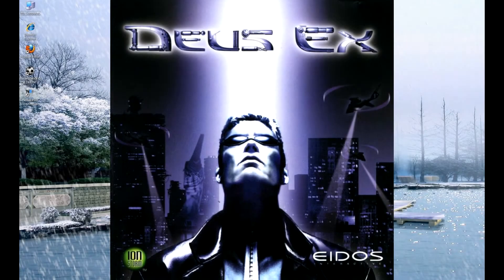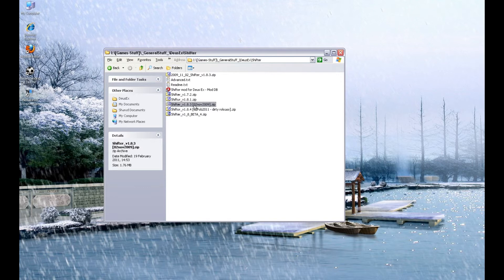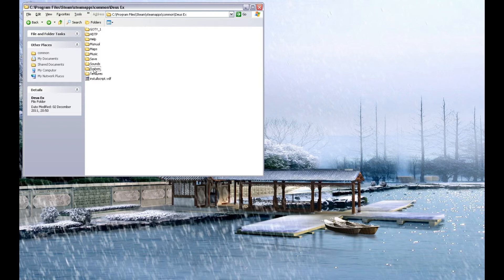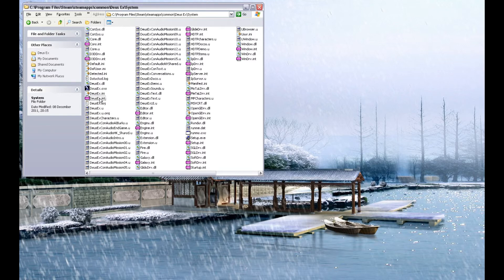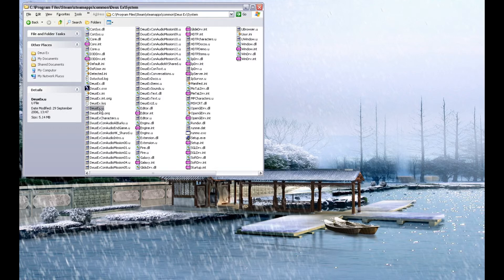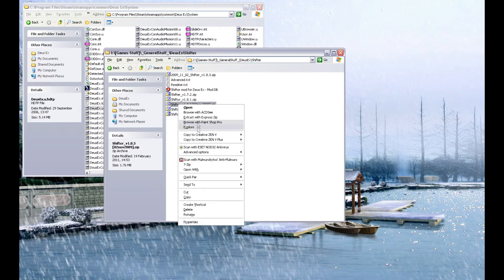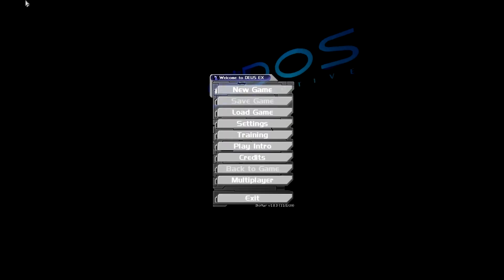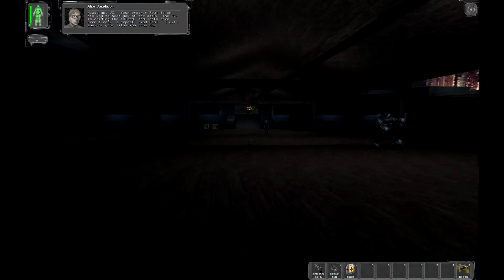How to get the Shifter mod working on the STEAM version of Deus Ex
This is a simple method showing how to get the Shifter mod working on the STEAM version of Deus Ex, together with the HDTP Mode, which I uploaded in the previous video.

This is another simple file-copy method which replaces two files in the Deus Ex System folder with the two files from the mod.

PLEASE NOTE: The short gameplay clip in this video is a GENUINE RUN of the STEAM version of Deus Ex, I have _not_ been crafty and merged the CD version with the Steam version. Yes I do own the original CD version but I also own the Steam version, which I purchased so that I could make these videos for you all to watch and learn from.

If you are in any doubt, try modding the Steam version yourself, it SHOULD work just fine.

I seriously hope that this video is helpful to anybody who wants to make the Shifter mod work with the STEAM version of Deus Ex.

Please post comments, both good or bad, but I ask once again that you please keep them civil. Thank you.